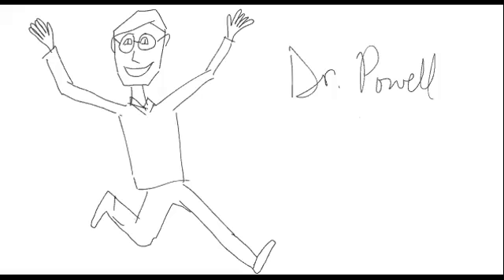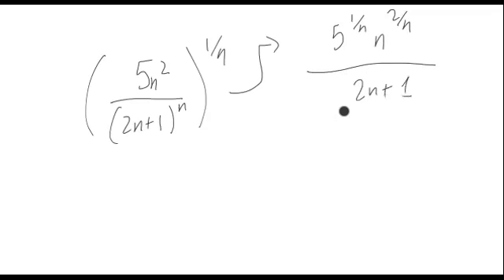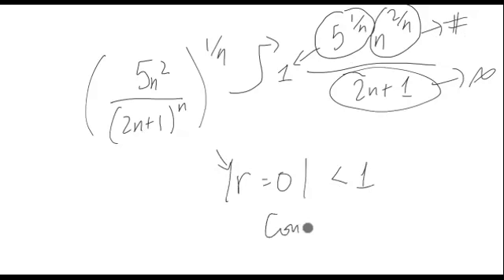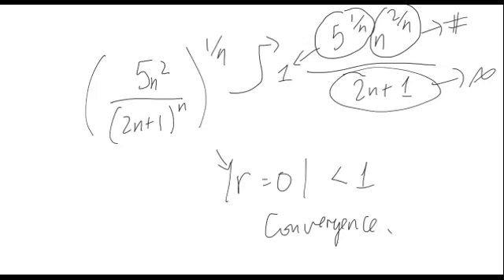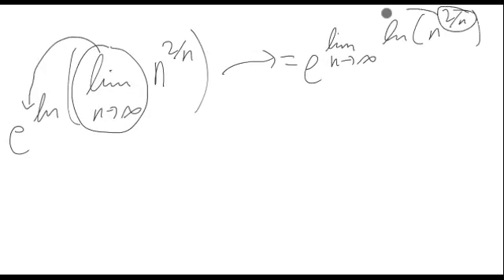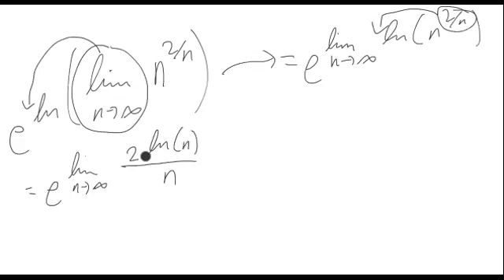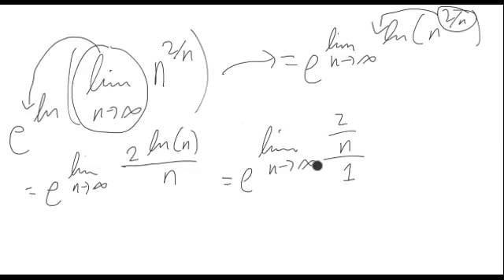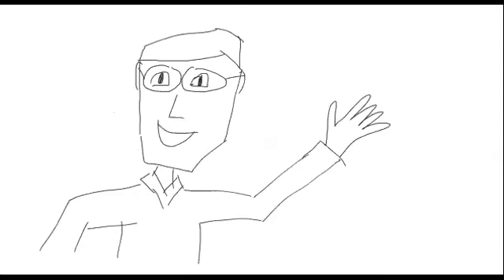An example of the root test